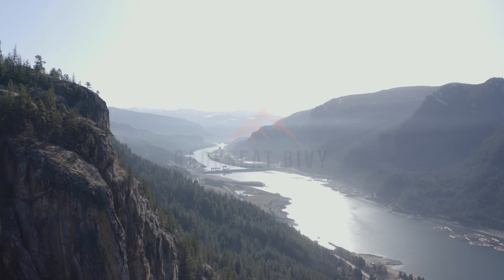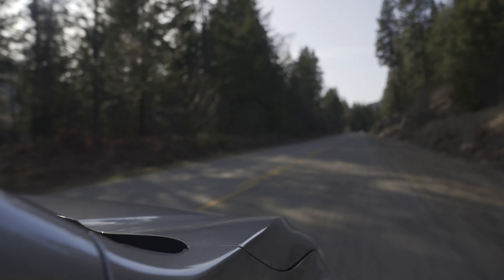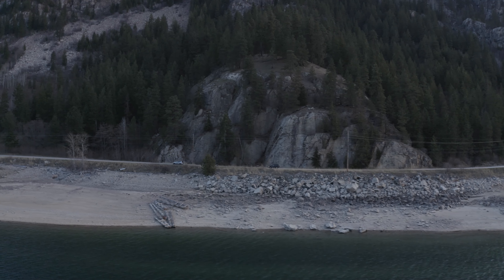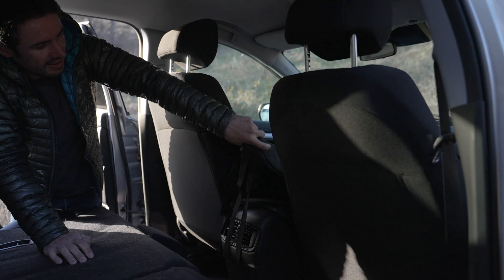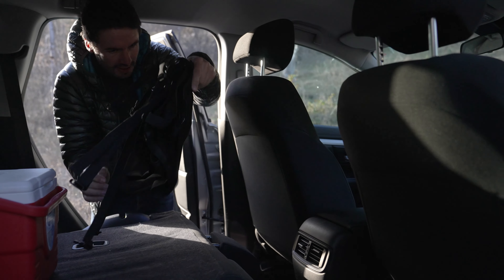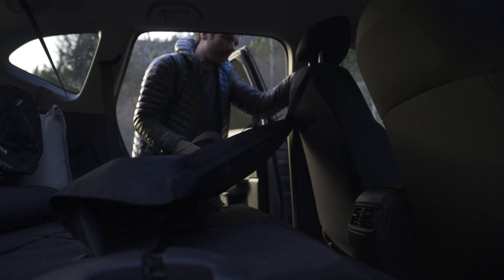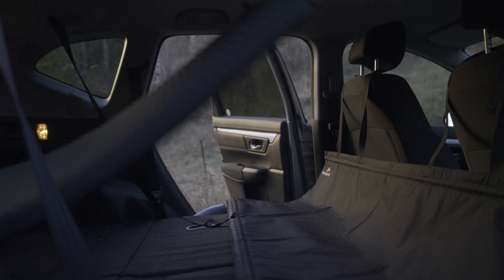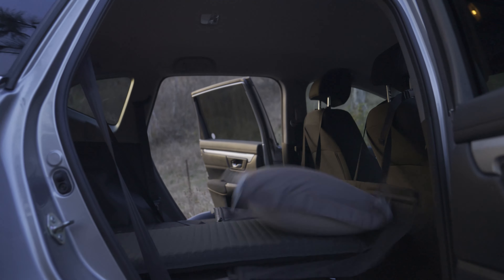Backseat Bivy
A Kootenay-based company called Backseat Bivy launches this month and it's set to change the way you sleep in your car forever.